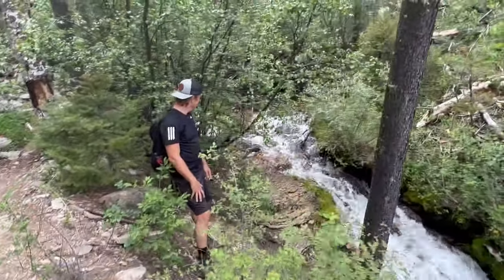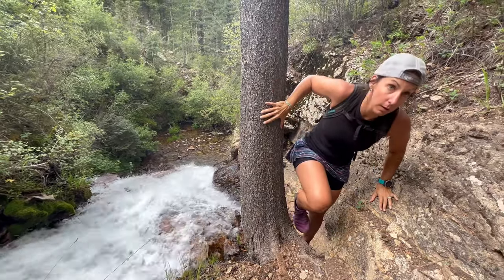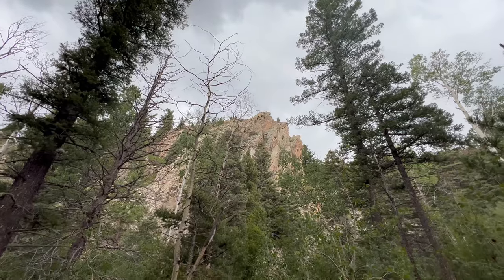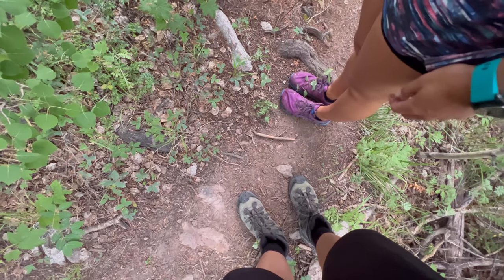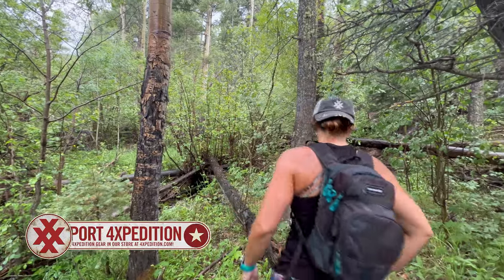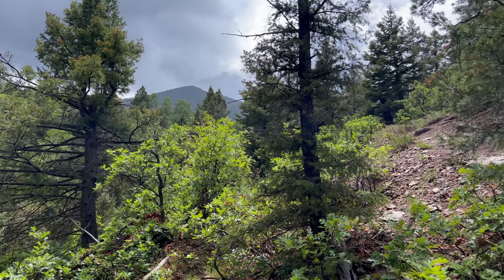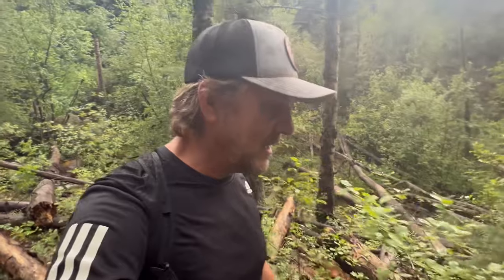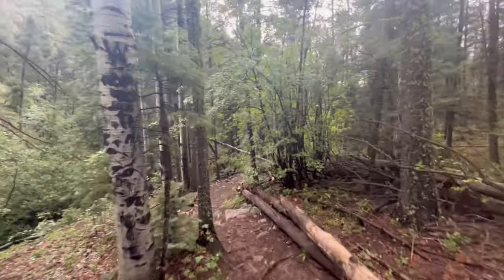Hike Clear Creek of Cimarron Canyon in a Summer Monsoon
Join Heather and me on a hike up Clear Creek located within Cimarron Canyon in the Sangre de Cristo Mountains of Northern New Mexico. Along the way we explore beautiful waterfalls and get caught in a summer monsoon thunderstorm.

Notice: There is no paid product placement in this video. However, there may be links to the products mentioned in this video in the description below. These funds help further the 4XPEDITION initiative.

Music Copyright:
All music is licensed for use with supporting documentation.

Join TEAM 4X!
Become a paid member and receive member benefits and bonus content!

Featured Links:
Cimarron Canyon State Park:

Digital Asset Sources
(This video may include assets from one or more of these providers.)